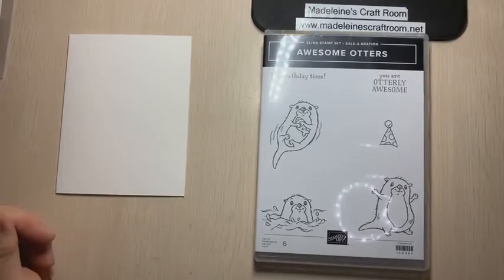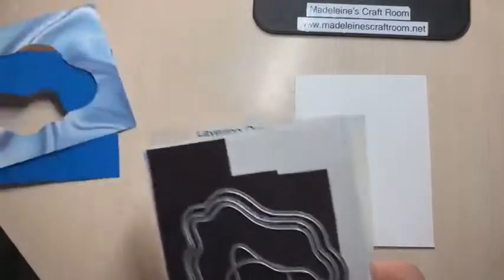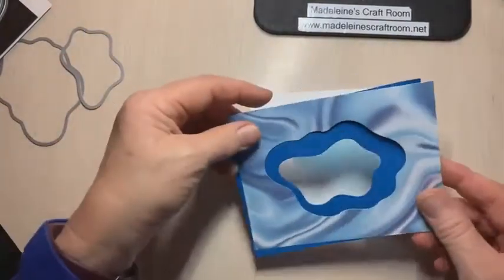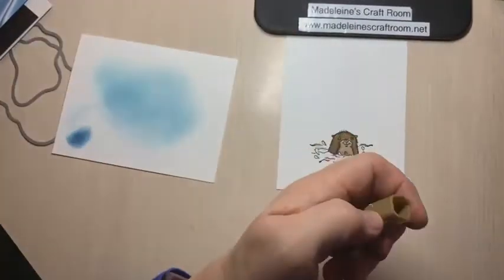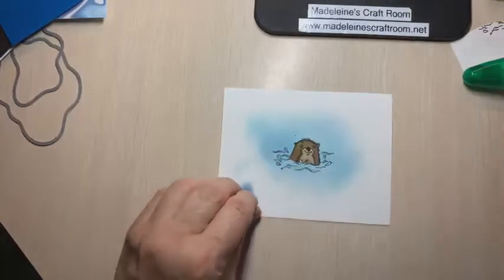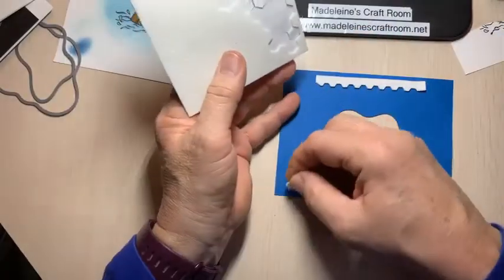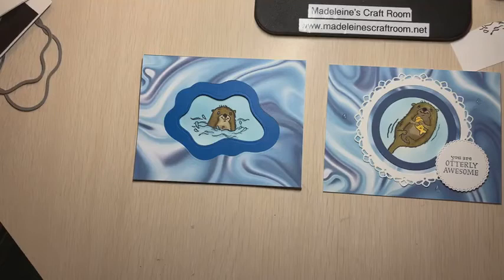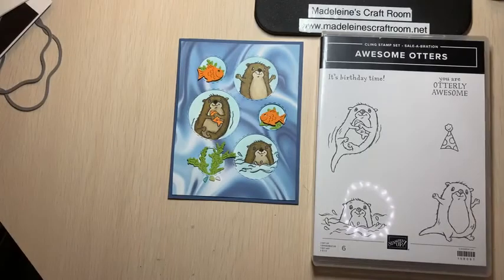Facebook Replay "Awesome Otters"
"Awesome Otters" Stamp Set is one of the Free items that you can get with a $60 order for Sale-a-bration for the month of February.  On a replay Facebook live we made this card and I will show you other cards that I made using this Stamp Set by Stampin' Up!  for more videos, ideas and classes offered.